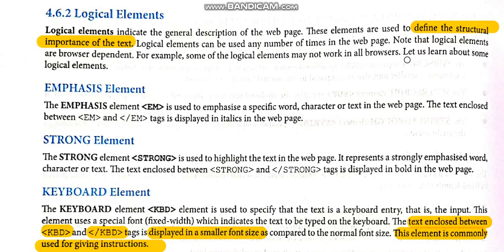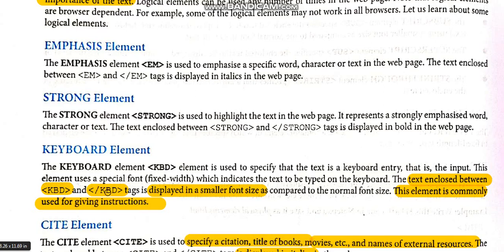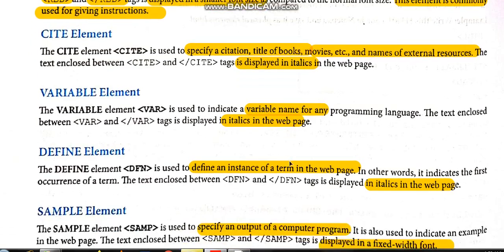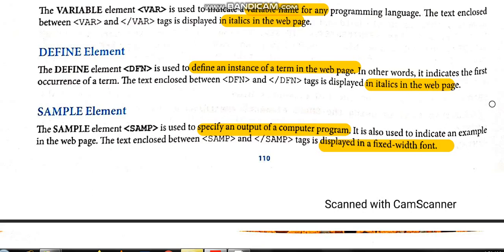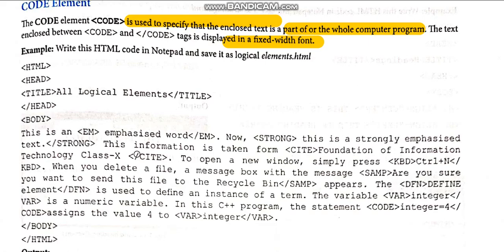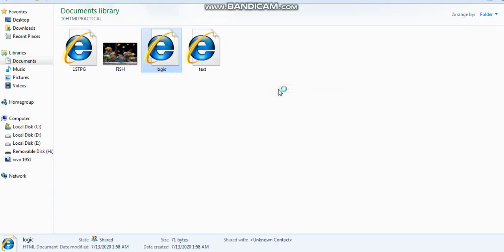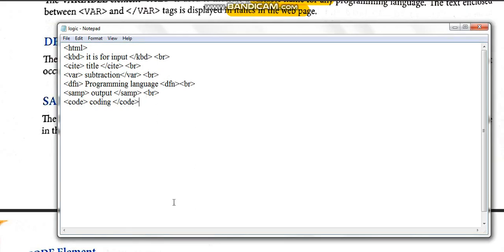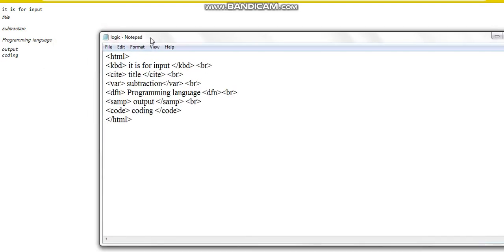10 Computer Ch4 Part 8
Logical elements/tags